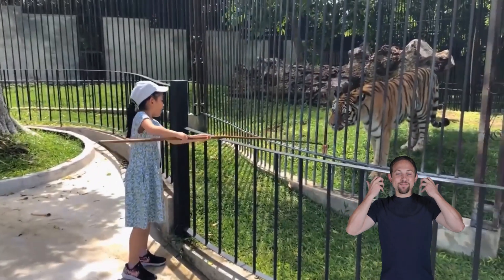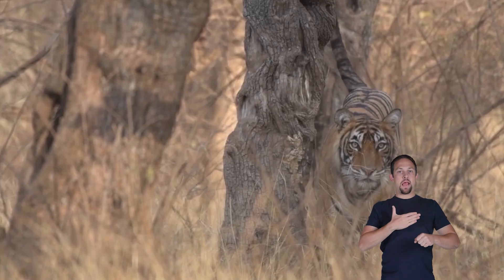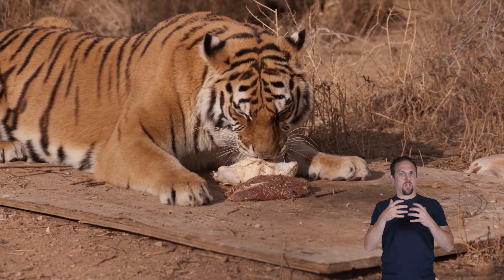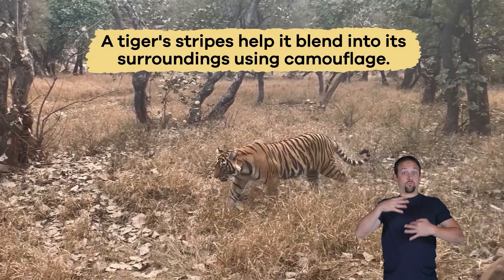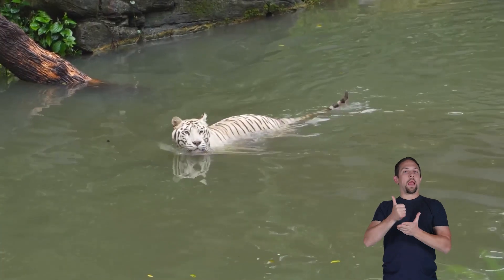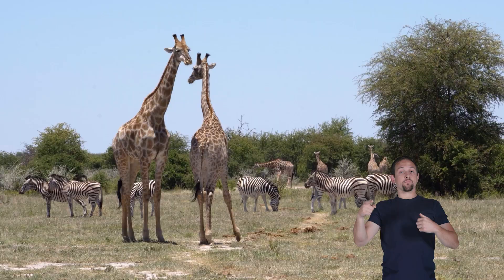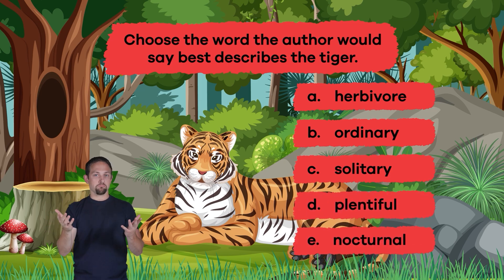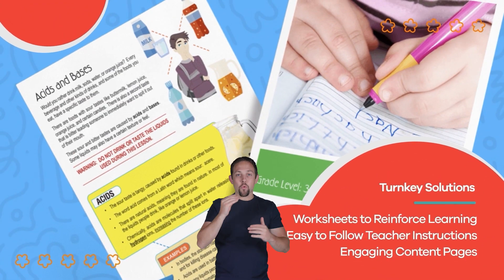ASL Tigers for Kids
Would you be surprised to learn that tigers are excellent swimmers? Seriously! Learn about even more terrific tiger facts in this educational kids video.

Tigers are large mammals known for their strong bodies and orange or white fur with black stripes. They have sharp claws and teeth, powerful muscles, and keen eyesight. They usually live in forests, grasslands, and even swamps throughout Asia. The most famous kinds of tigers include the Bengal, Siberian, and Sumatran, all of which have adapted to their different environments.

Most tigers are solitary, which means they like to live alone. Unlike lions, which live in groups, tigers usually only come together to mate or when a mother is raising her babies. Each tiger has a territory, or land area, that it marks with scent to keep other tigers away. These territories help tigers find enough food and have enough space to survive.

We hope you and your student(s) enjoyed learning about tigers! If you want even more information, head over to our website and download one of our many free lesson plans, full of activities, worksheets, and more!

What you will learn in Tigers for Kids:
0:00 Introduction
0:18 What is a tiger?
1:38 Diet of a tiger
2:49 Other interesting facts
4:17 Why they are important to the environment
5:19 Review of the facts